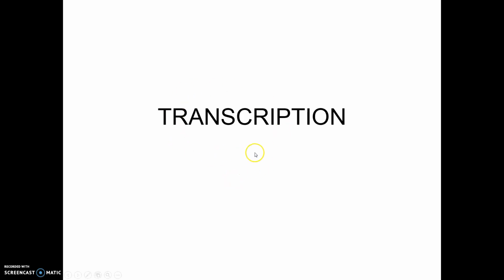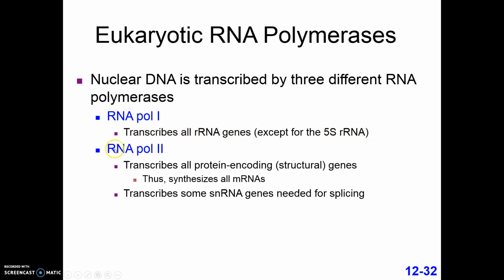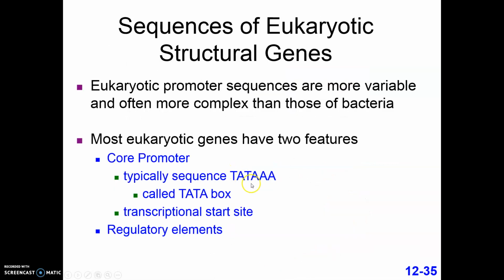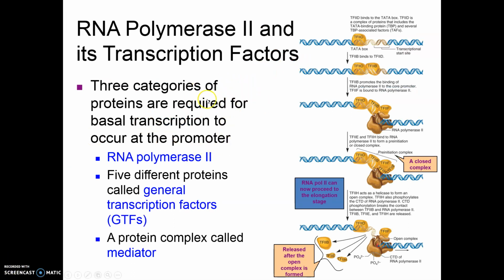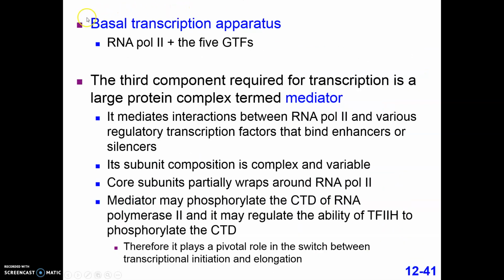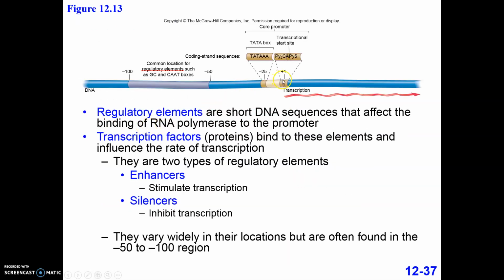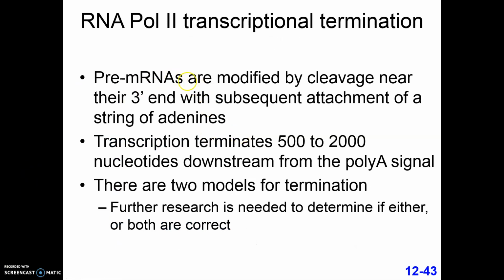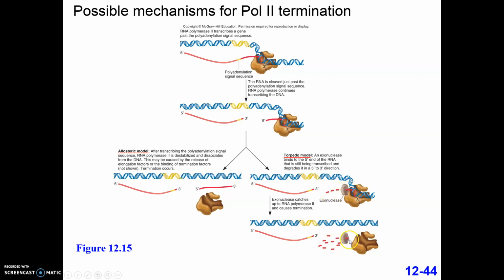Transcription part 3